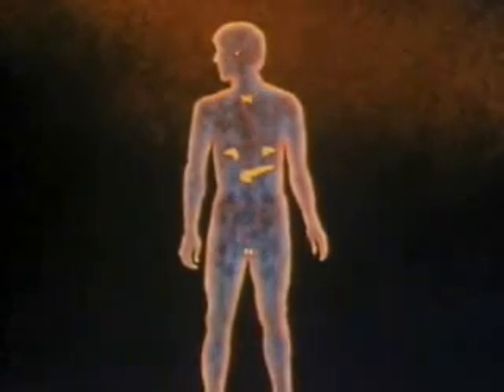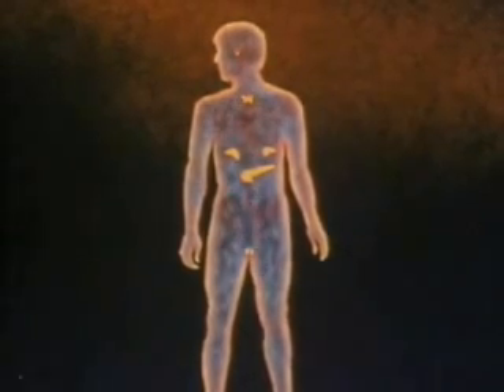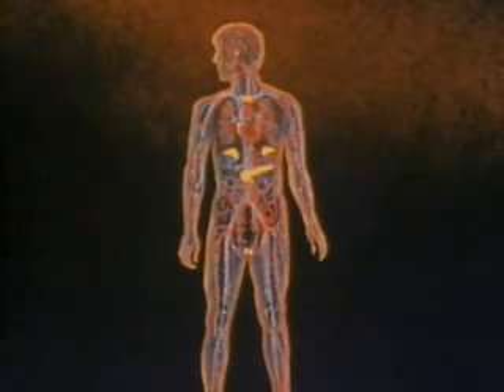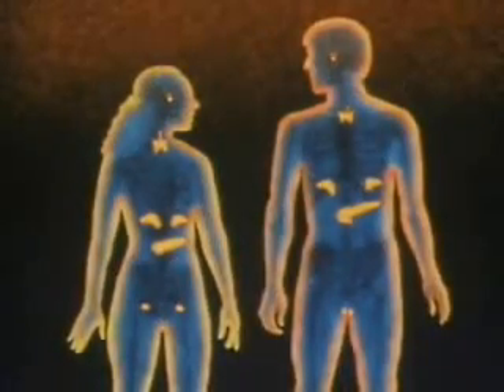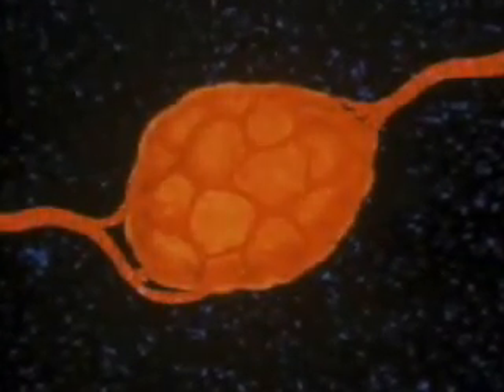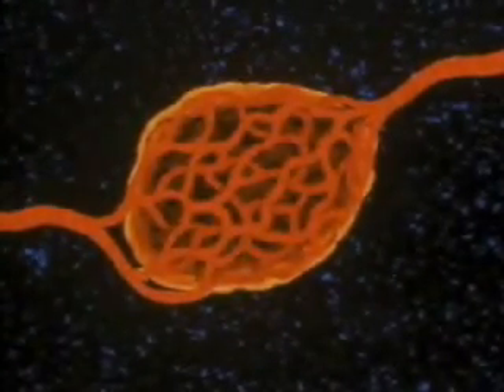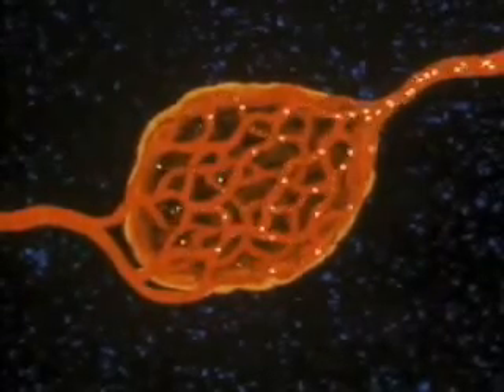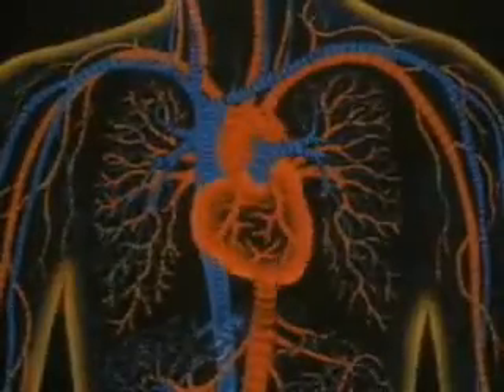The Endocrine System: How it Works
endocrine system hormone funktion function zellen organe hormonbildende cell endokrine drüsen endokrine zellverbände blut ausführungsgänge direkt gesamtheit integrated system signaling molecules field of medicine  medizin feld